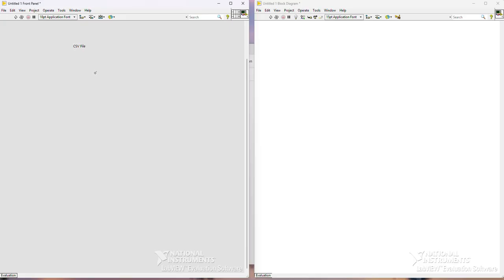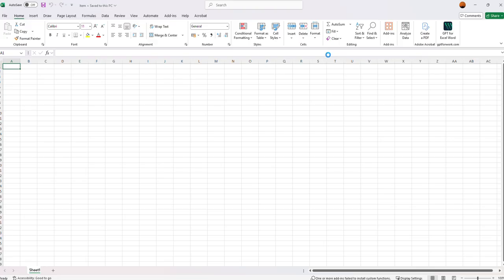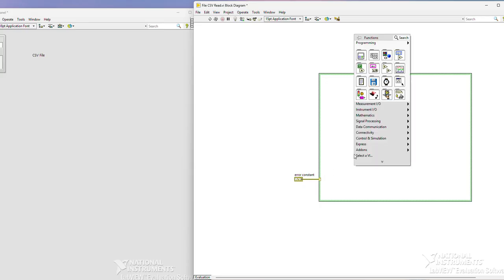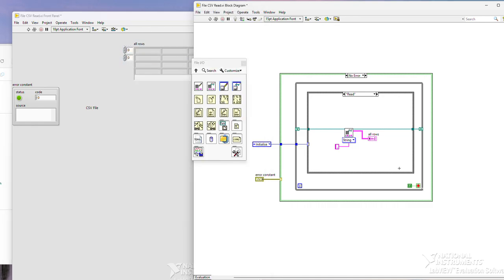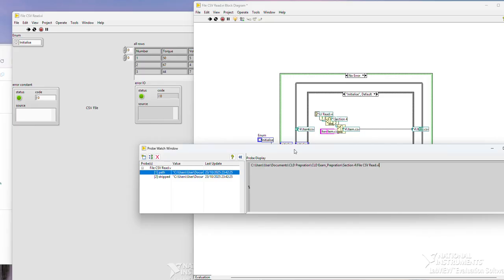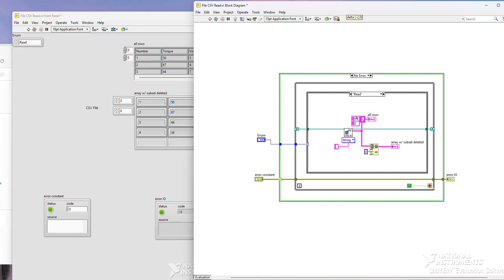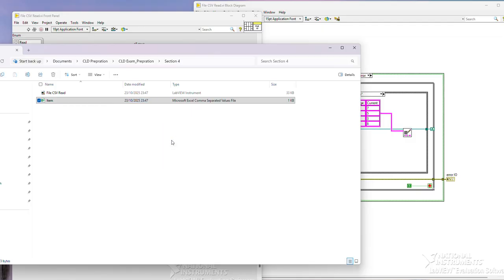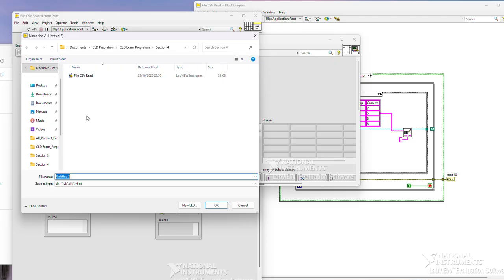5. File IO csv LabVIEW